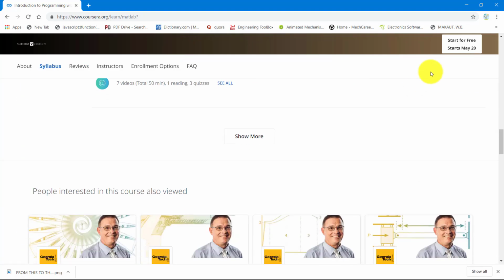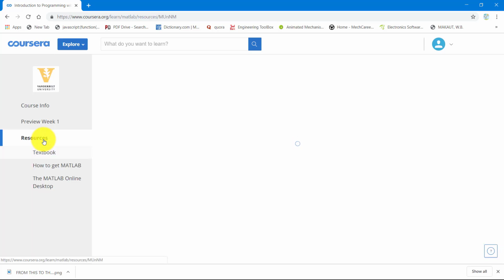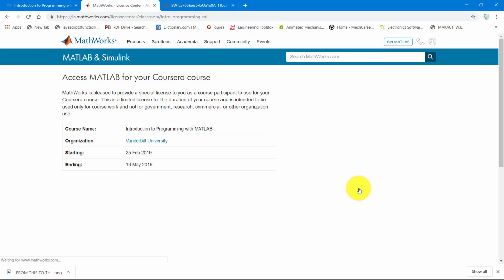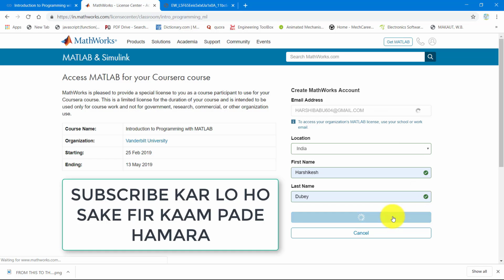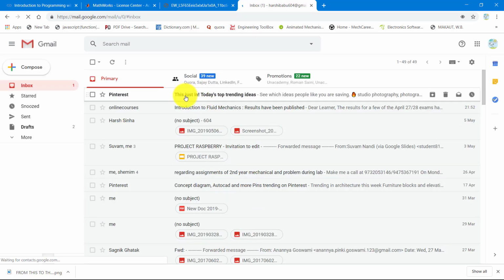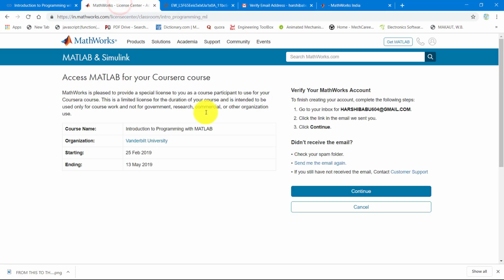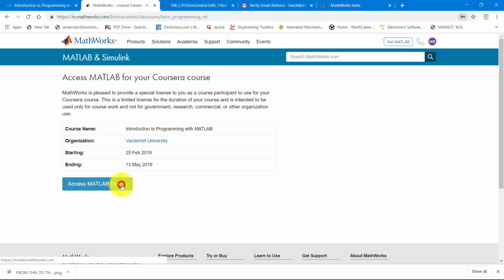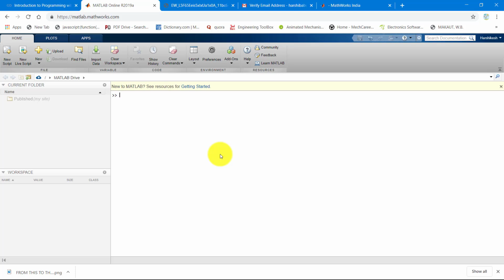MATLAB FOR FREE FOR STUDENTS.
IN THIS VIDEO WE WILL SEE HOW CAN STUDENTS USE MATLAB FOR FREE WITHOUT THAT MAJOR HEAVY INSTALLATION ON COMPUTER.

IF USEFUL PLEASE LIKE TO SHOW SUPPORT.